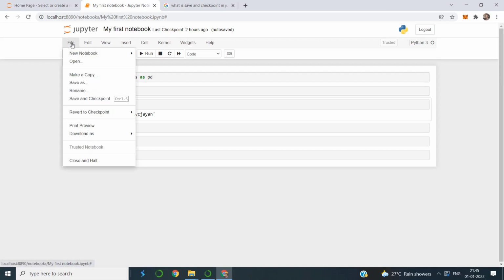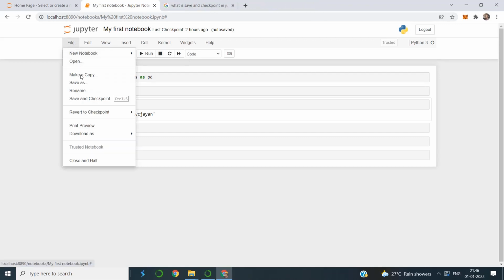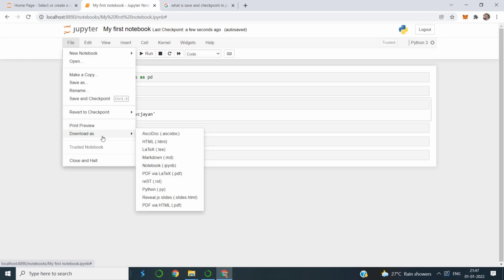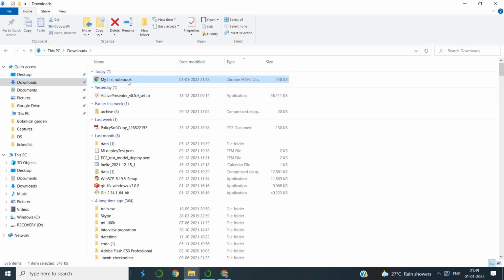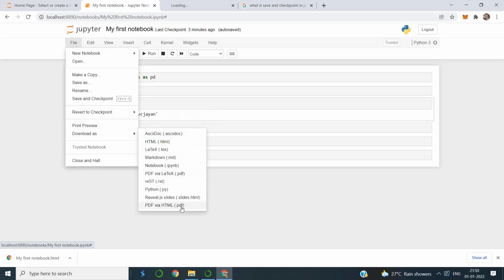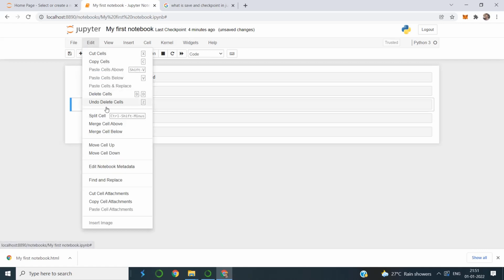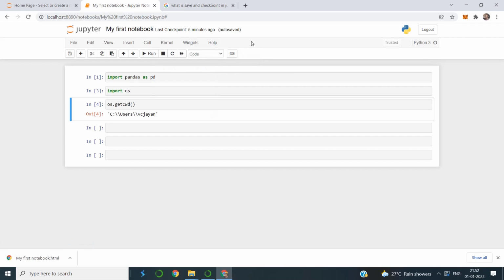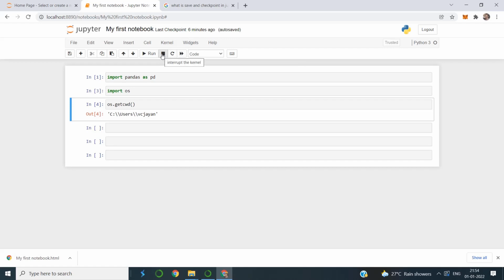Jupyter Notebook for beginners | Data Science | Python - Part 2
This video gives more insights into the jupyter notebook and its operations